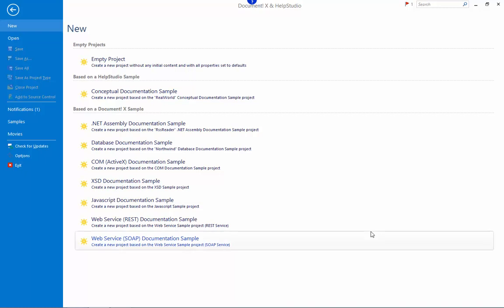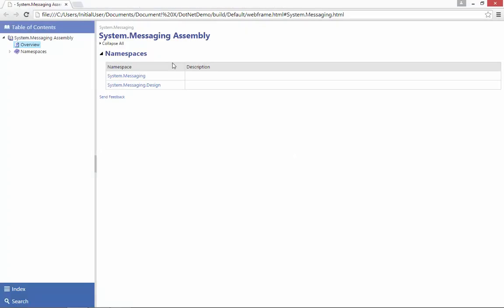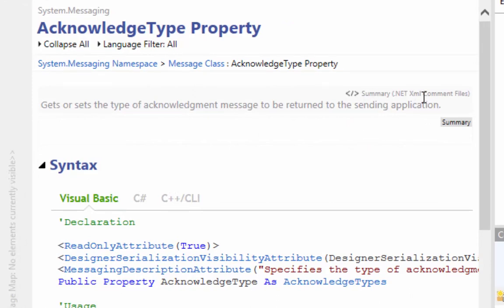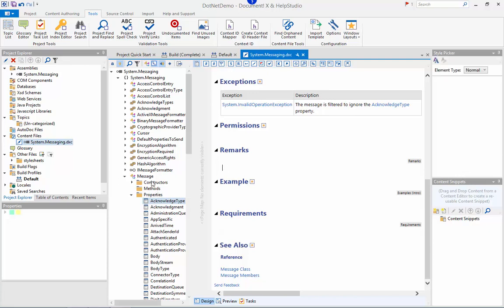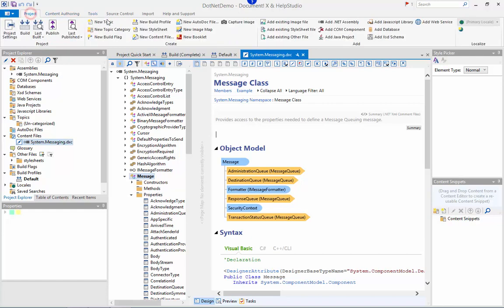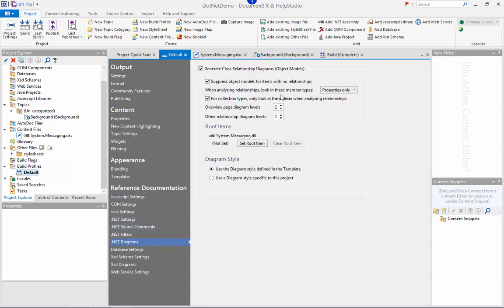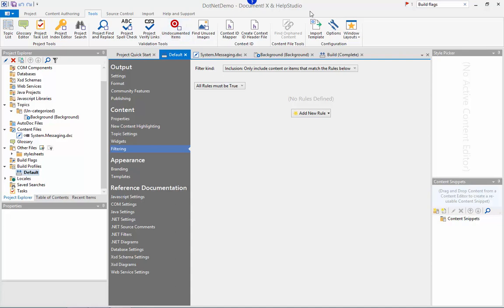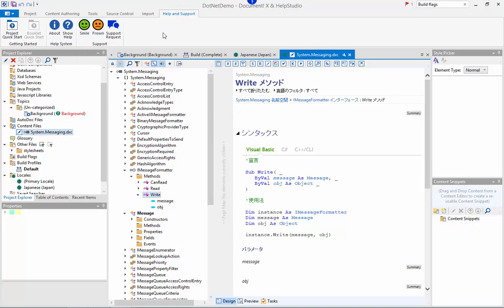Documenting .NET Assemblies with Document! X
This introductory movie will take you through the process of creating a new Document! X Project for one or more Microsoft .NET Assemblies (13 minutes).